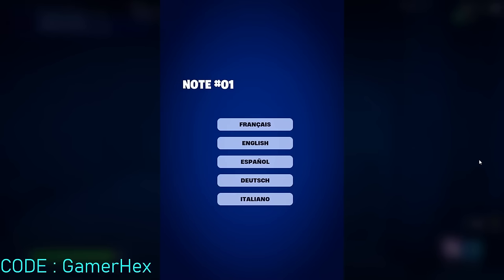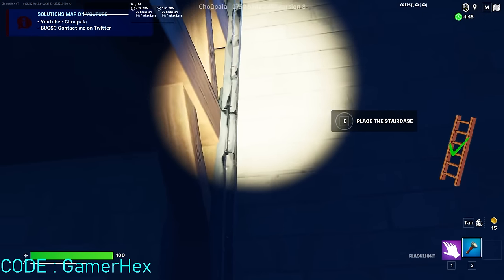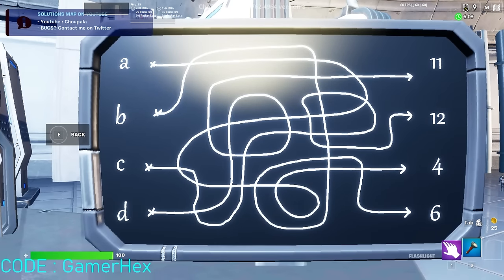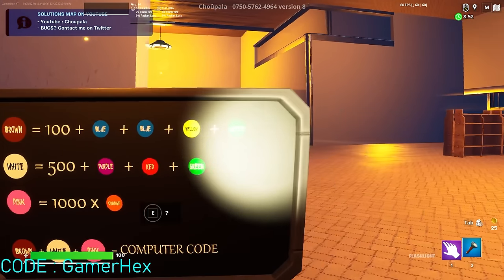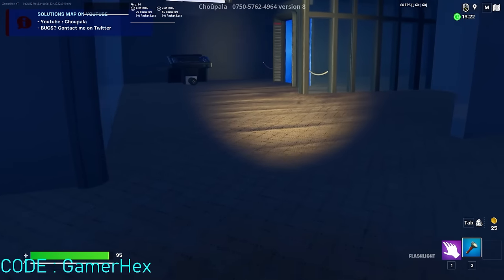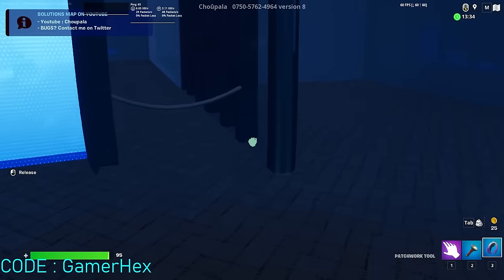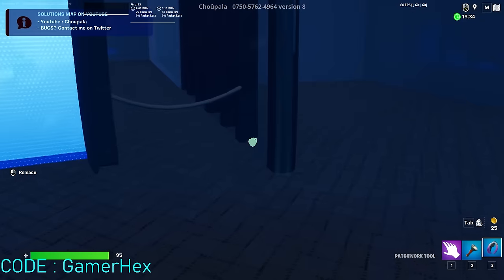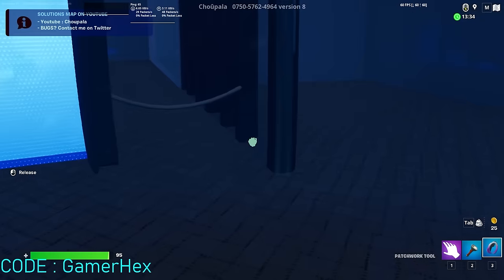How To Complete The Forest 2 Fortnite - Horror The Forest 2 Map Guide - by Choupala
How To Complete The Forest 2 Horror Map in Fortnite Chapter 5 Season 1 All hidden items locations this map is creative 2.0 full guide tutorial, walkthrough and solution
Map Creator : by choupala
this map is created by Choupala the forest 2 horror map